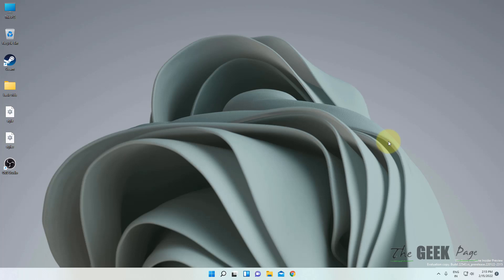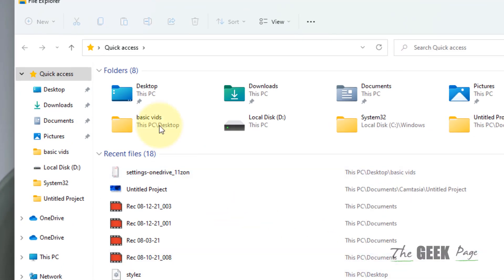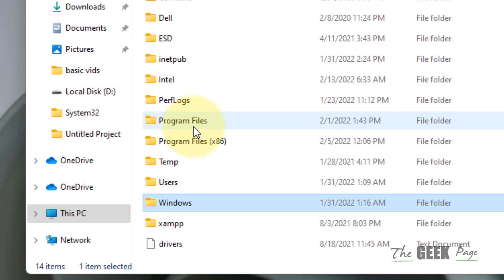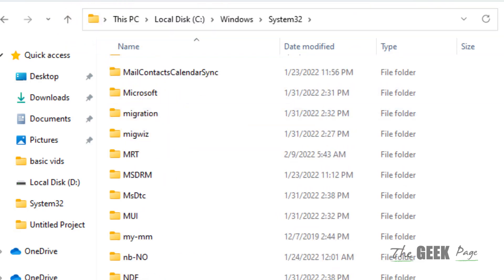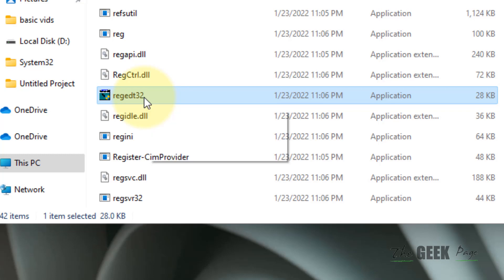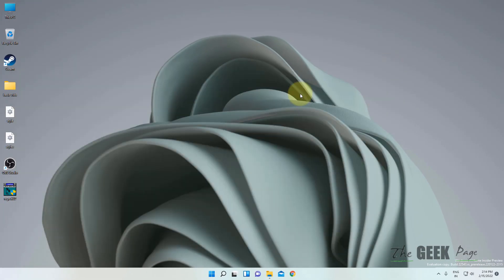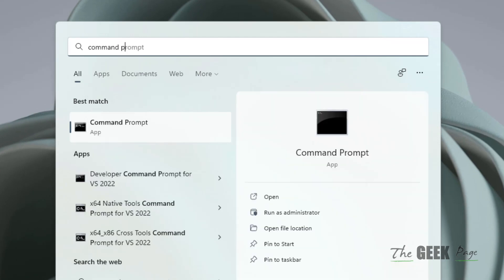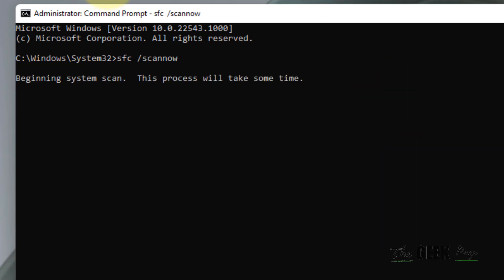Registry Editor not opening in Windows 11 Fix